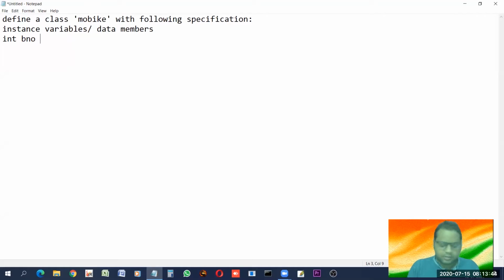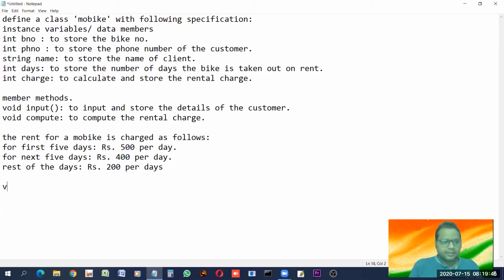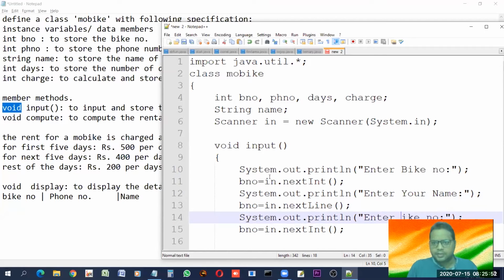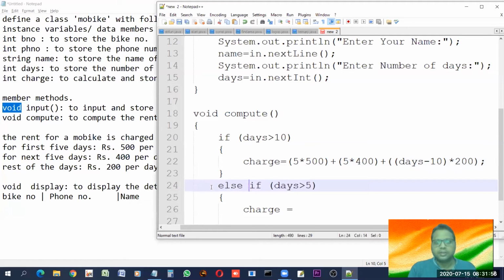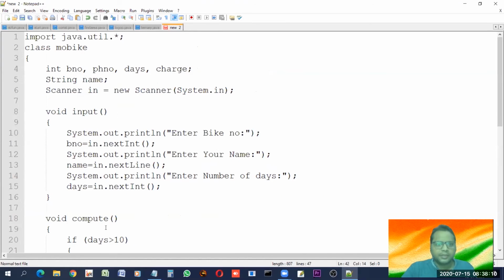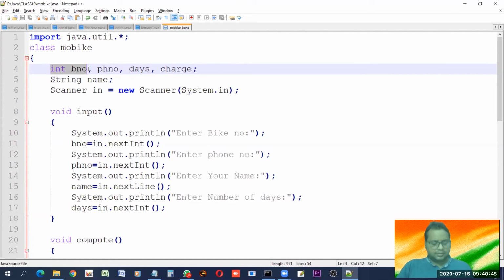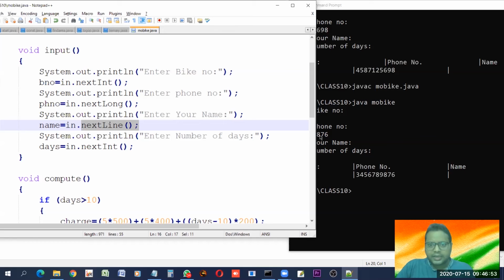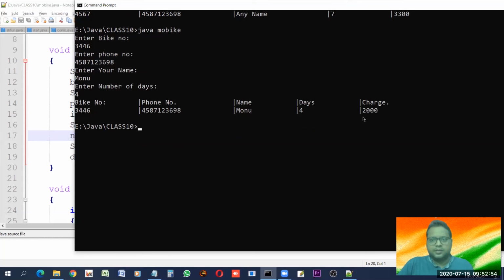10 Making a Program as per question 1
How to make java program as per given question